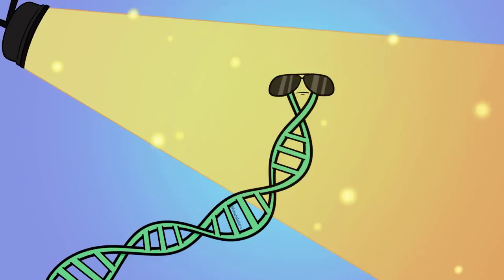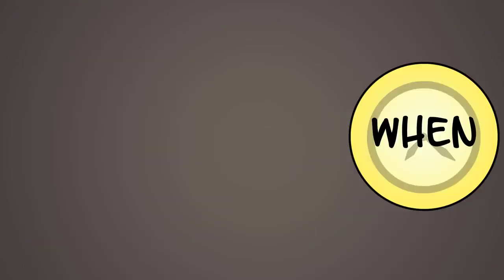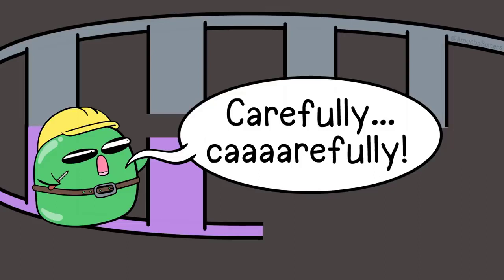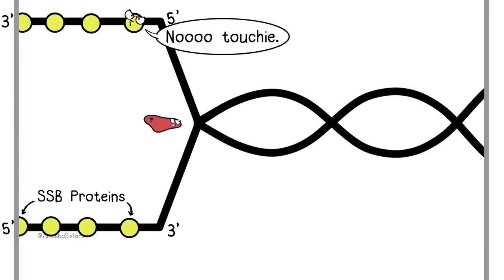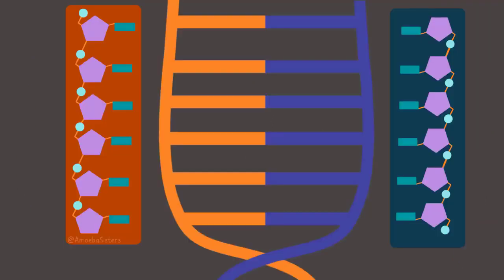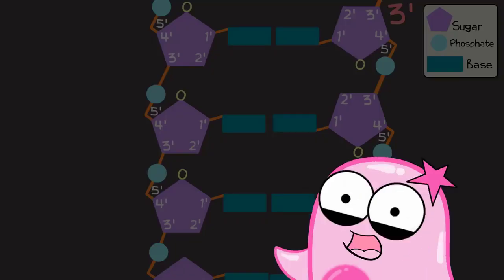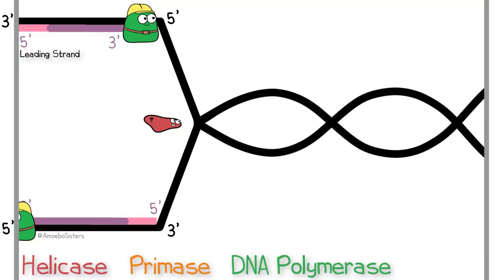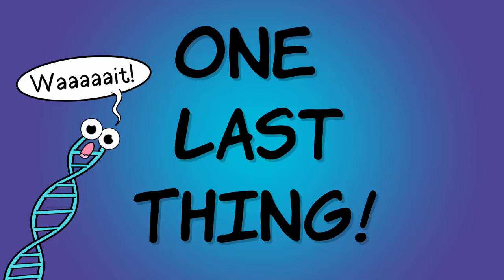DNA Replication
Animasi ini menginformasikan tentang proses replikasi DNA dalam sel.
Video ini merupakan sharing dari Channel @AmoebaSisters , semoga bermanfaat 🥸.